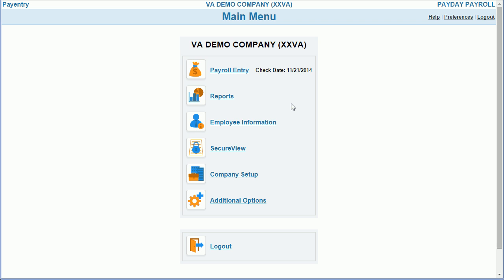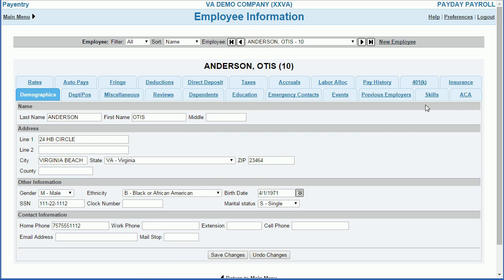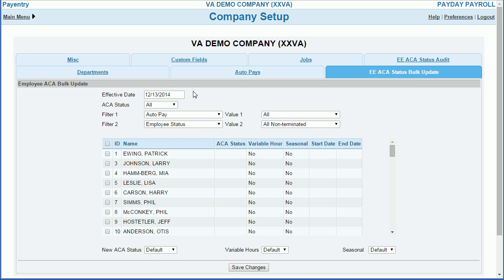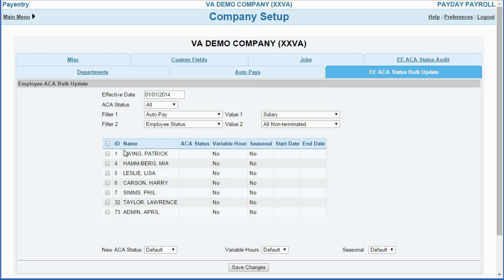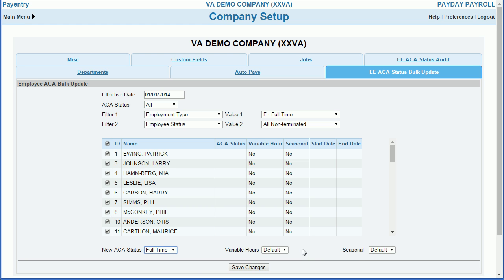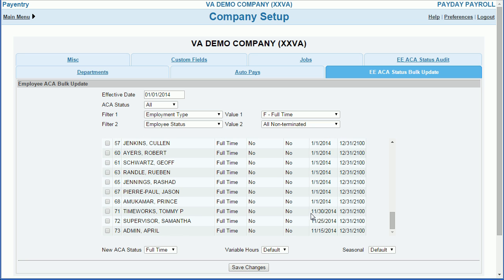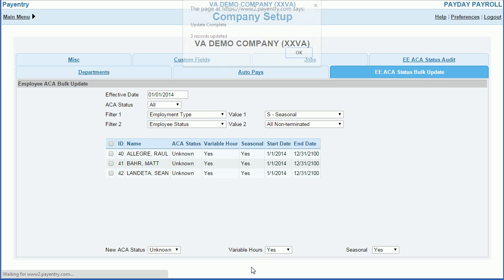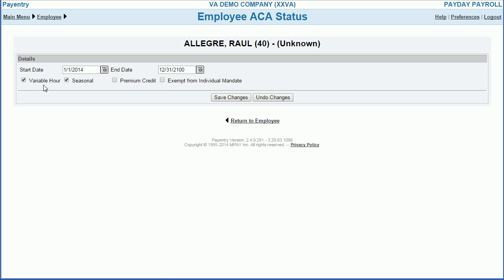Part 2 - Preparing for the ACA: Updating Employee ACA Status in Bulk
This video will show you how to use the ACA Bulk Update status utility in PayEntry.